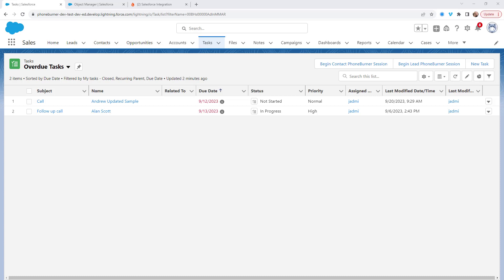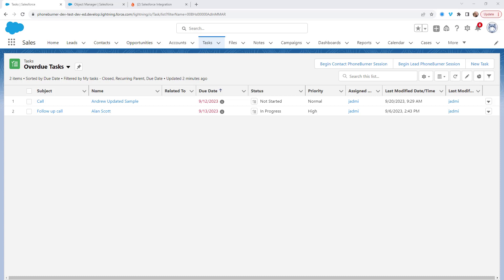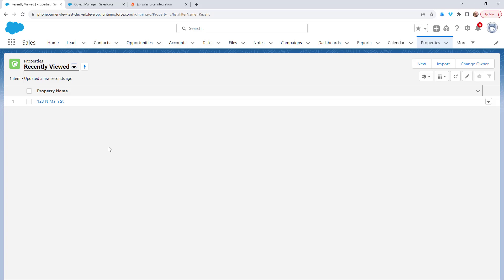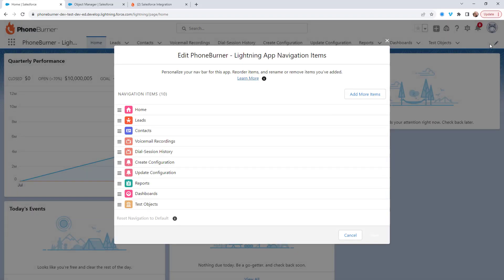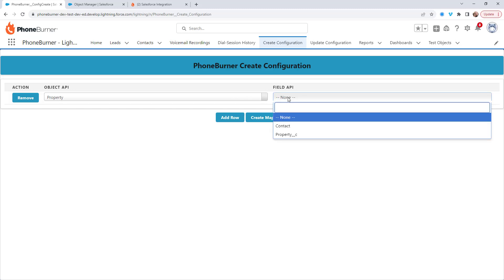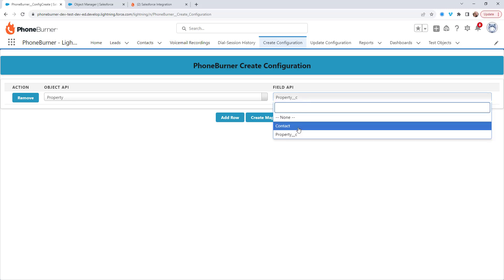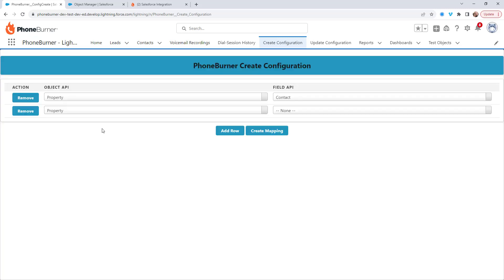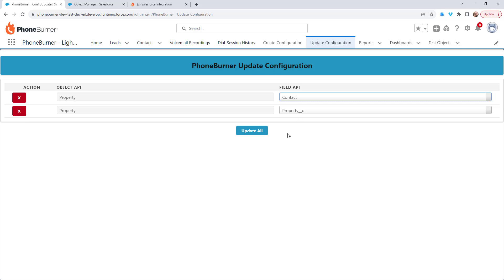Create configuration for Custom Object in Salesforce